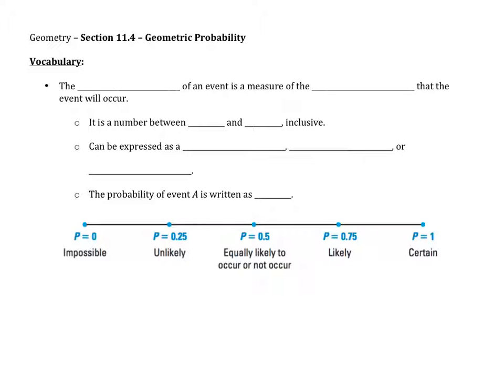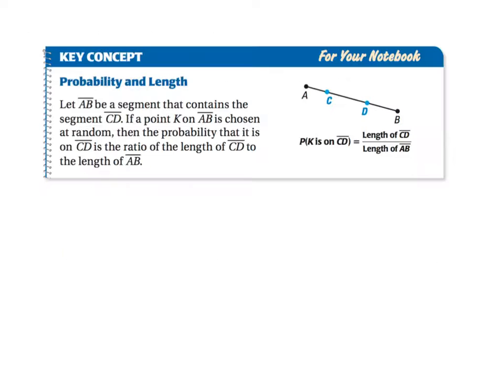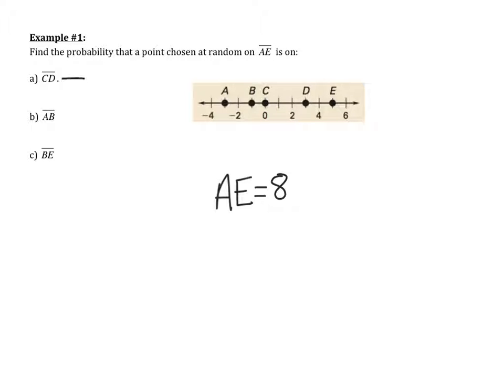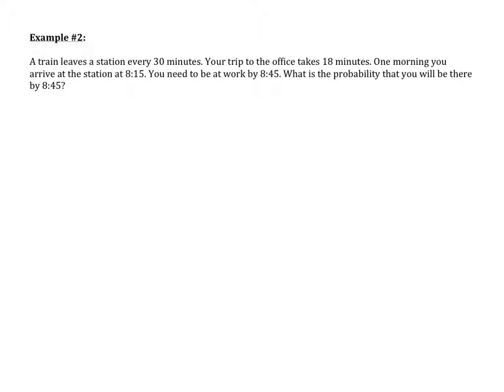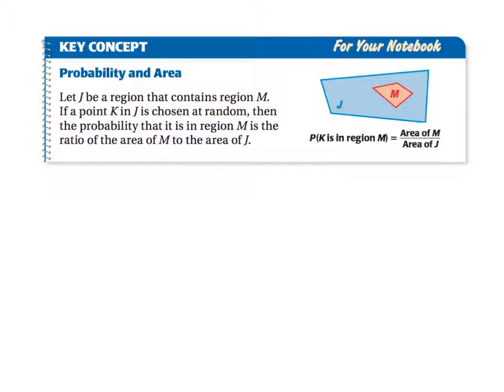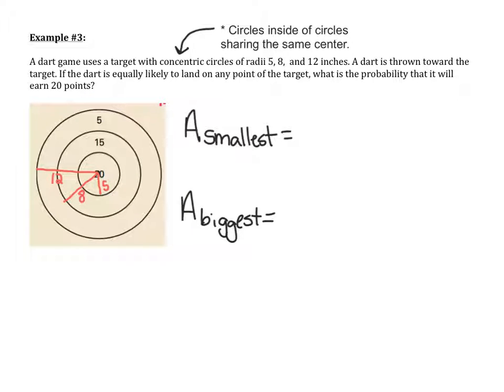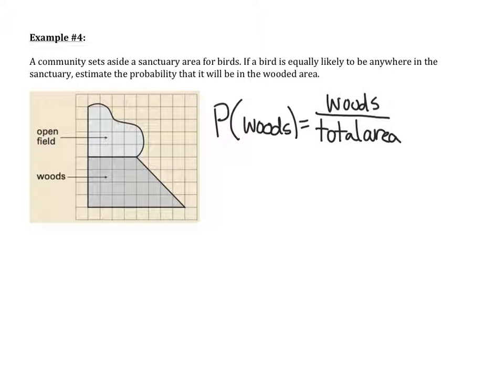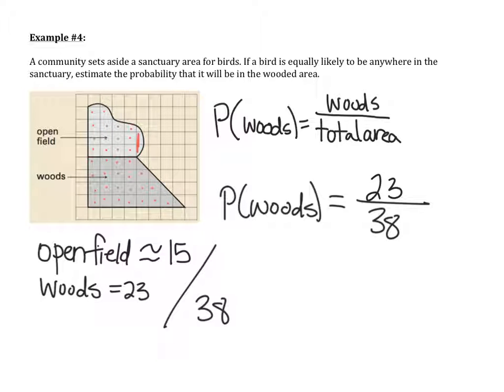Geom - Section 11.4 Video